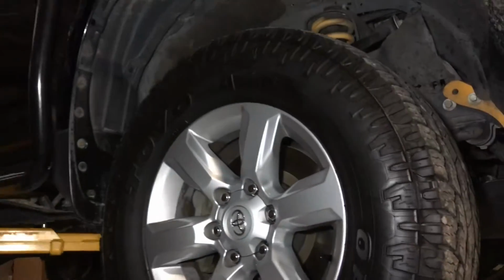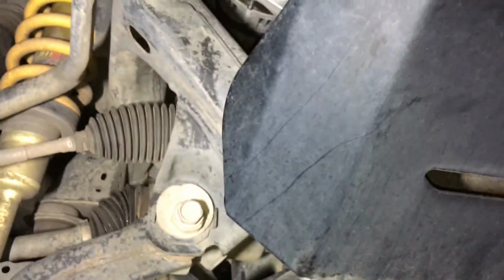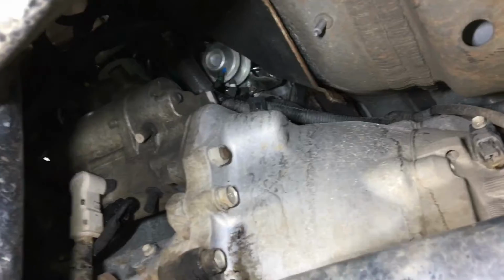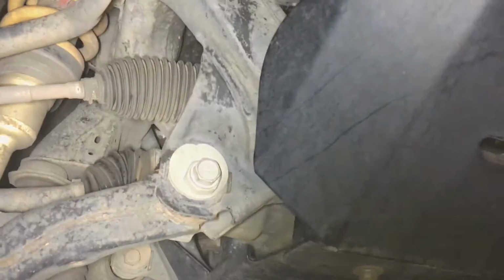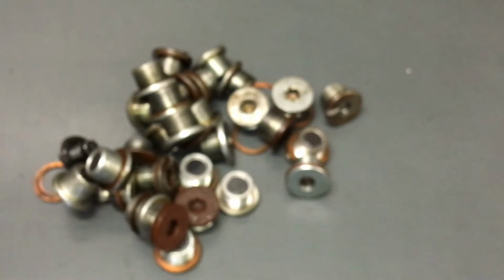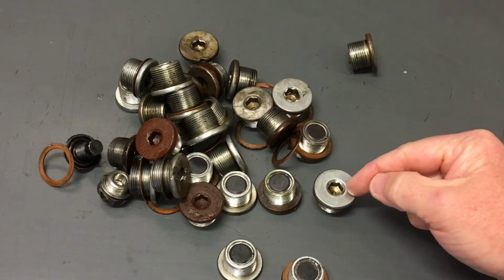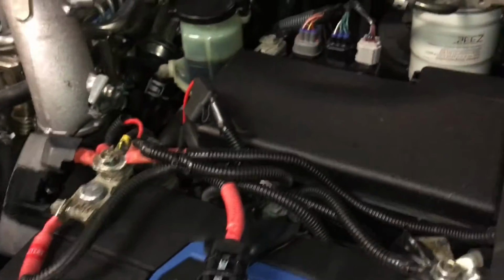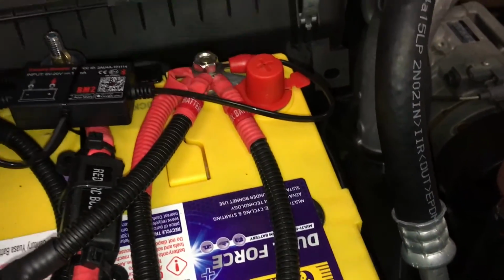WATCH OUT for THIS •Prepurchase inspection •Service inspection￼ •What you need for a service￼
Toyota Land Cruiser Prado service
Free prepurchase inspection￼
Kaon front diff drain plug replacement upgrade￼
Toyo Tyres
Fourby4diesel
How to fix the stick diff plug with a new one from m kaon